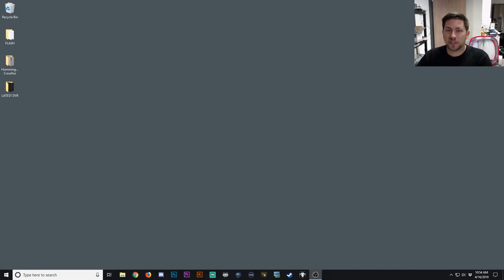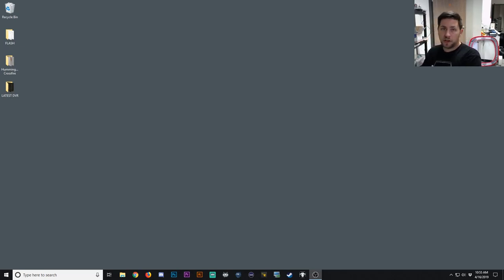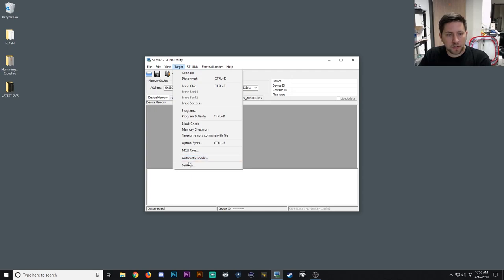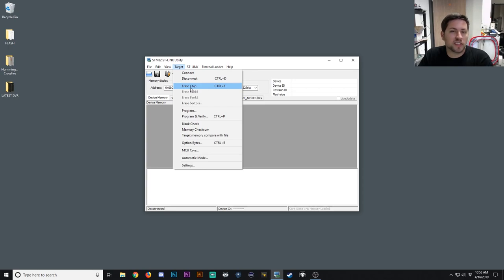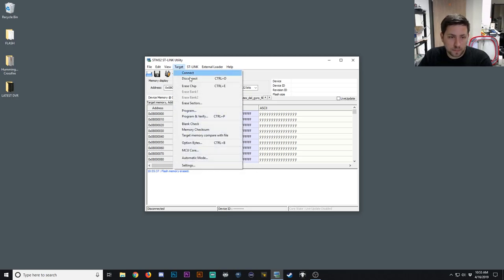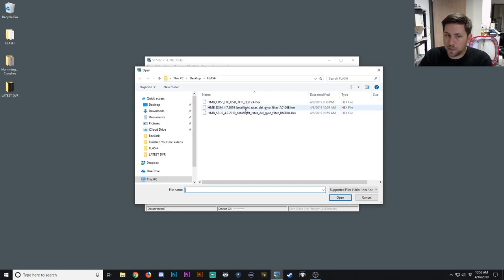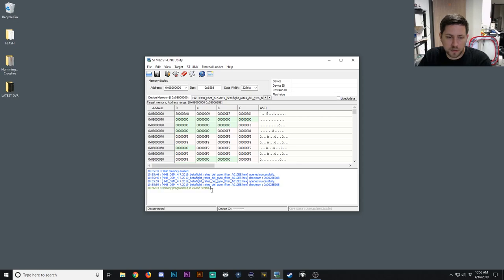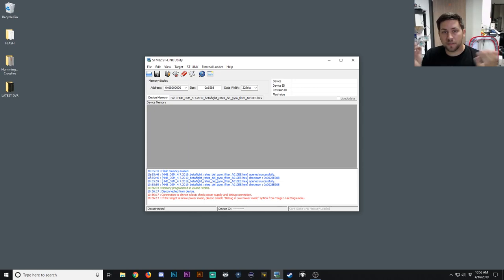Hummingbird FC - Flashing new Hex